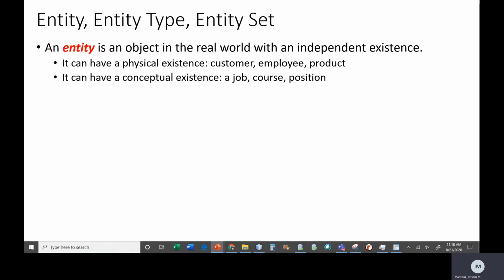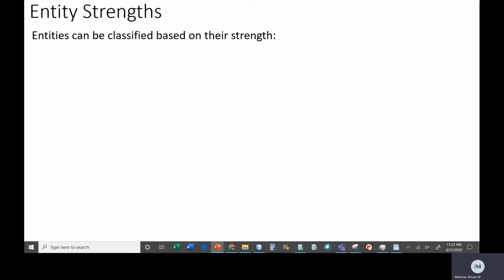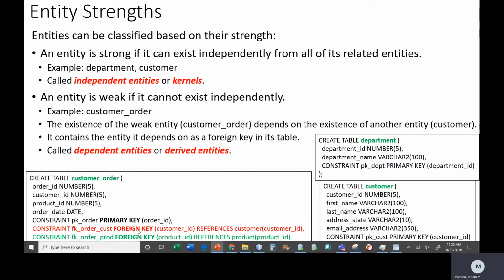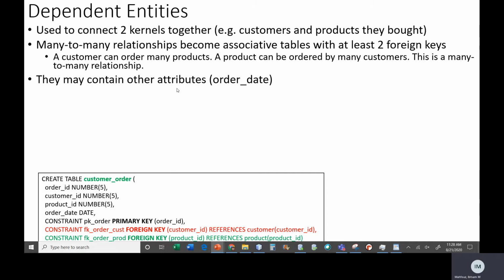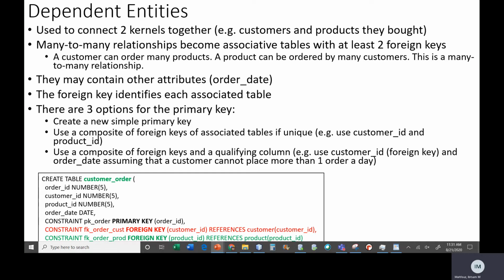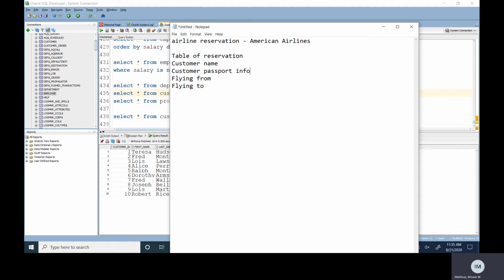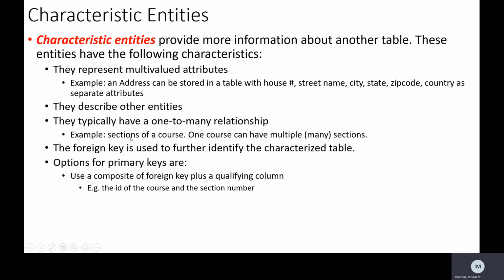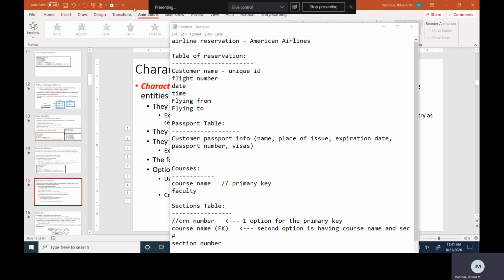Database Part 3 Class 1 Part 2 Entities, Characteristic Entities